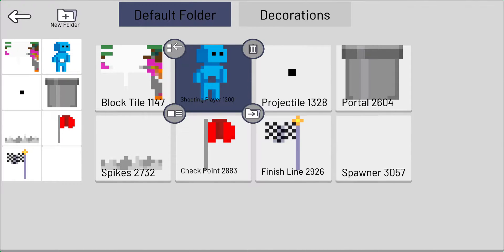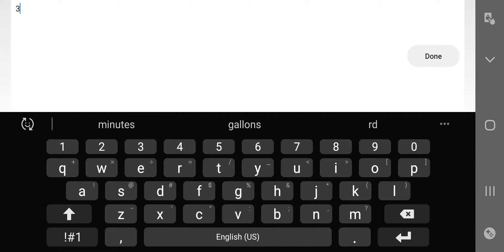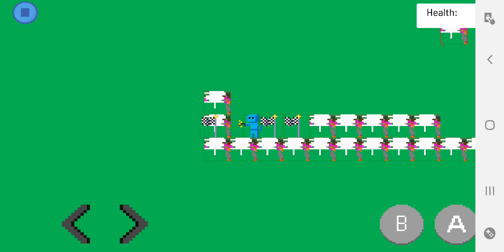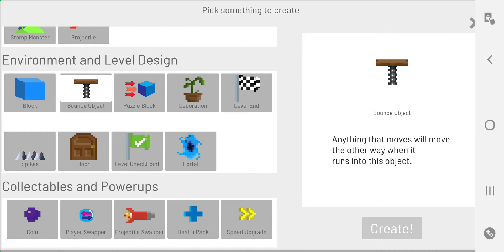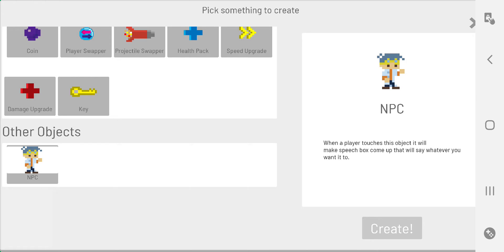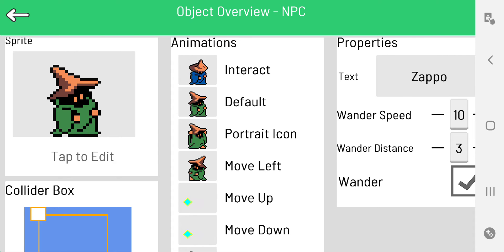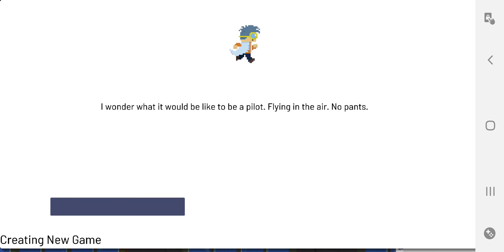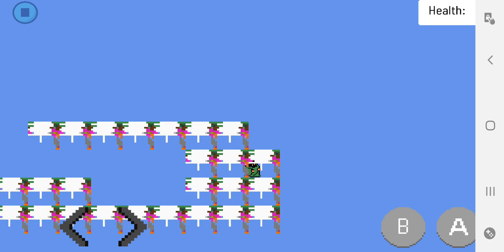Pocket Game Developer - Tutorial Part 4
Playing around with objects and creating a level. Add your own music and listen at 2x speed for maximum intensity